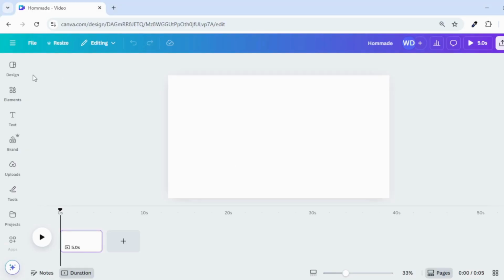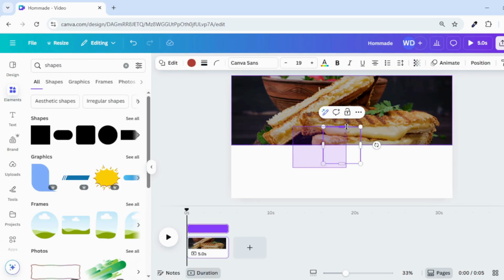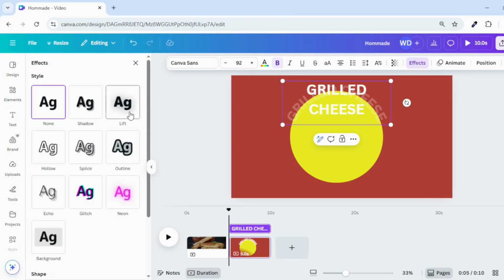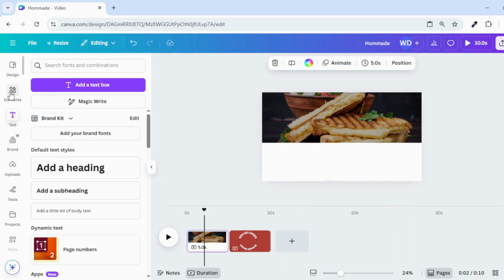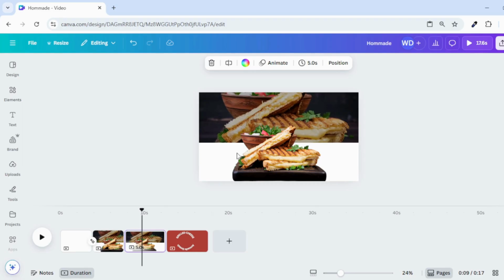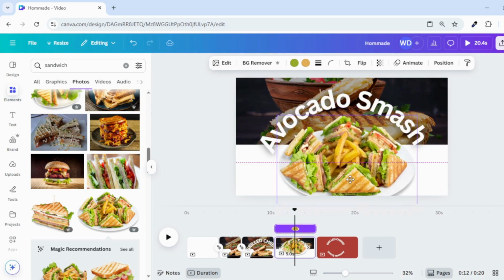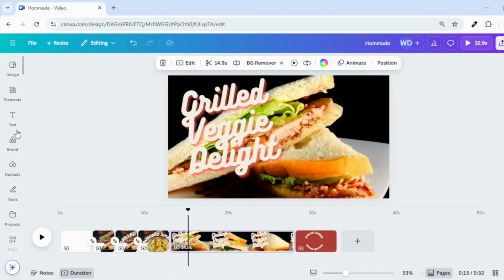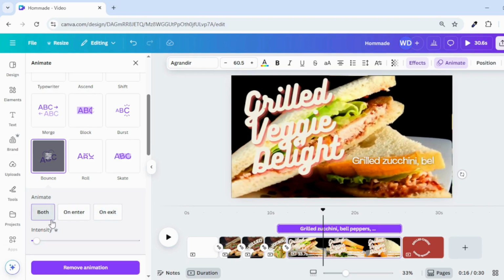How to Create Stunning Motion Graphics in Canva | Jaseir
Want to create eye-catching motion graphics without complicated software?

In this tutorial, learn how to use Canva’s animation features to design stunning motion graphics for intros, reels, presentations, and promo videos — all with drag-and-drop ease.

🎨 What You’ll Learn:

Using Canva’s built-in animation tools

Layering elements to add depth and movement

Applying motion to text, icons, and backgrounds

Exporting high-quality videos and GIFs

Pro tips for smooth, professional-looking results

📌 Perfect for:

YouTube intros & outros

Instagram reels & stories

Product promotions

Digital advertisements